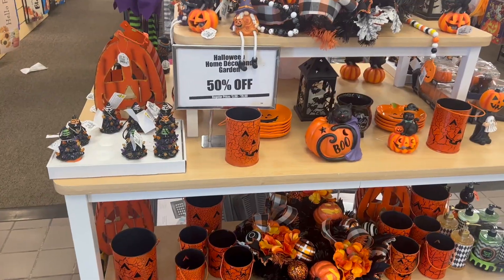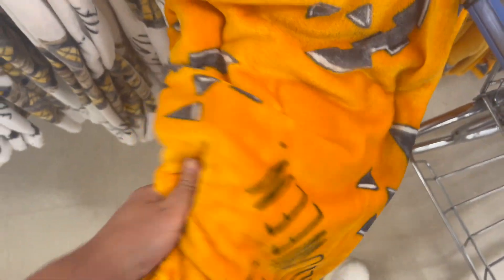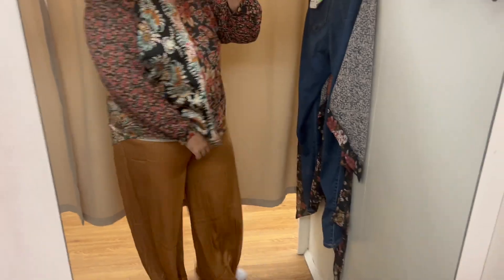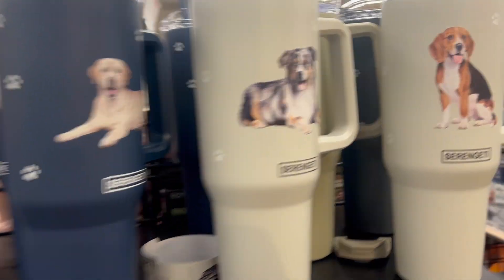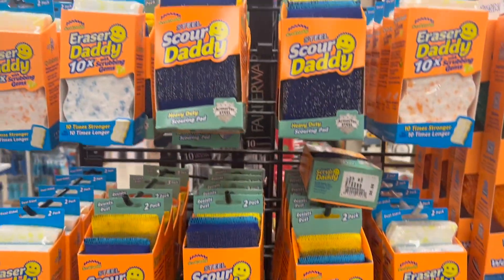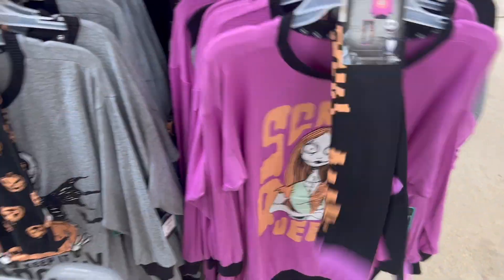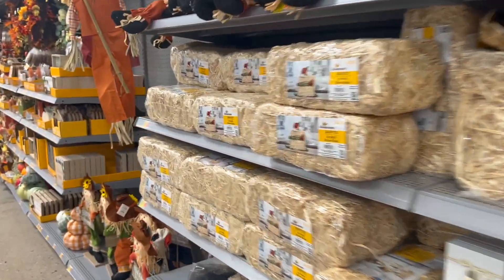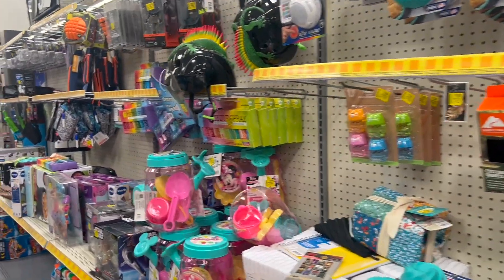Budget Halloween Fall Shop with me!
I went shopping and bought some jeans! I got to see some fall and Halloween decorations and I am here for it!